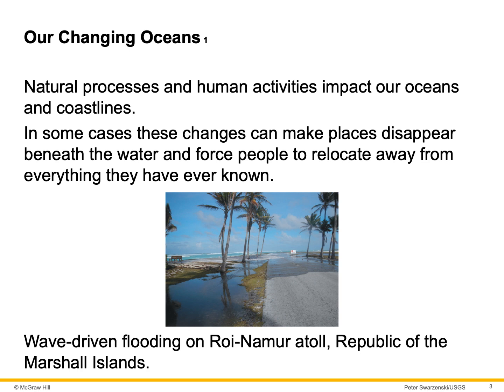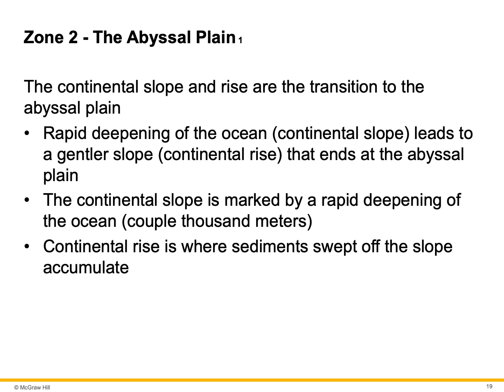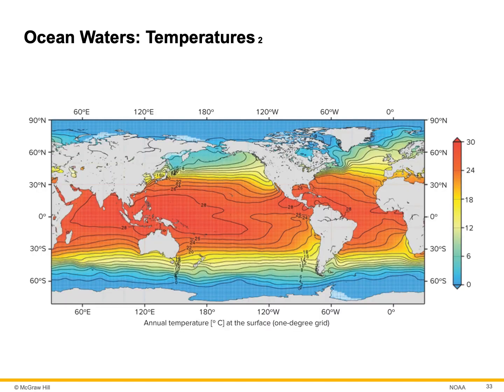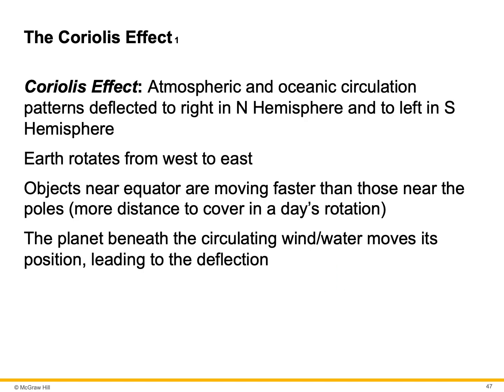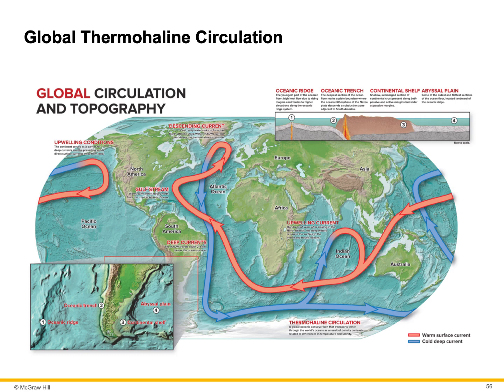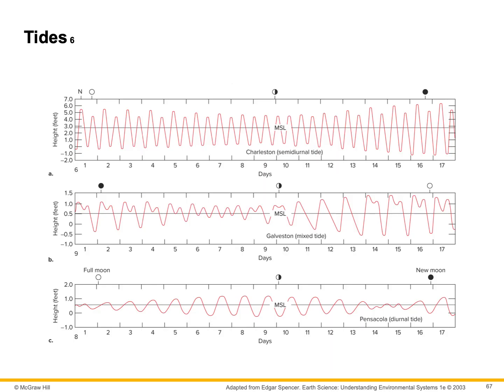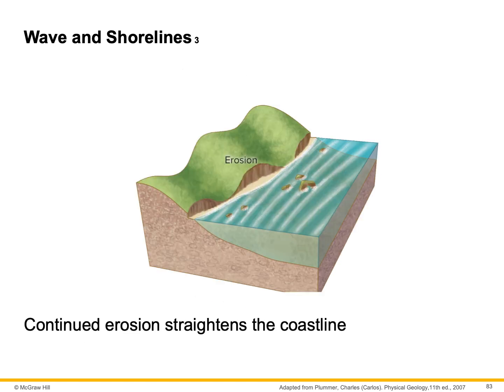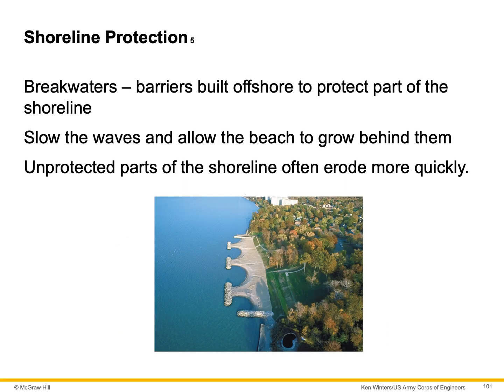Chapter 13 5E